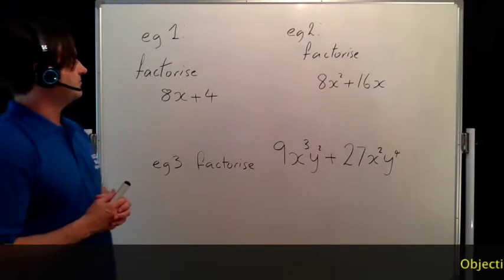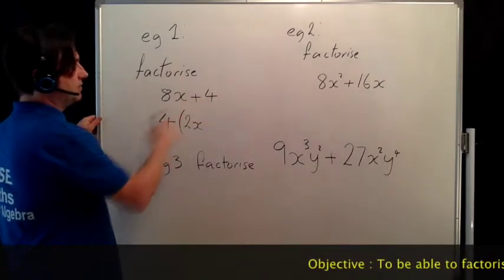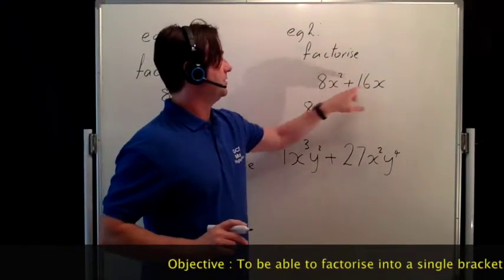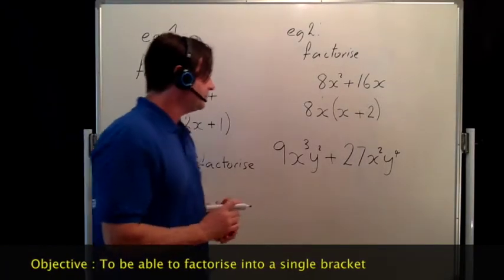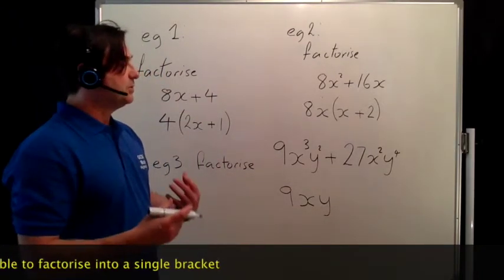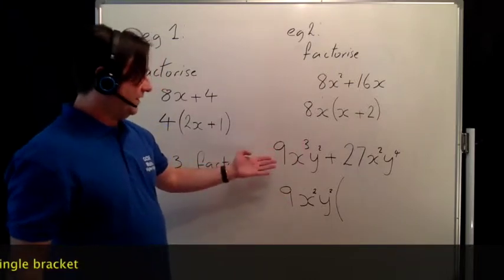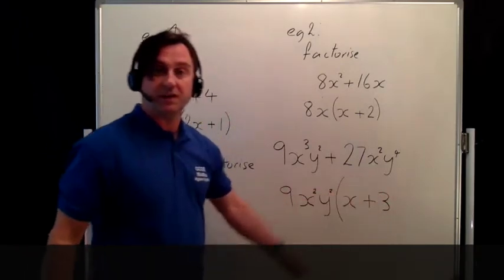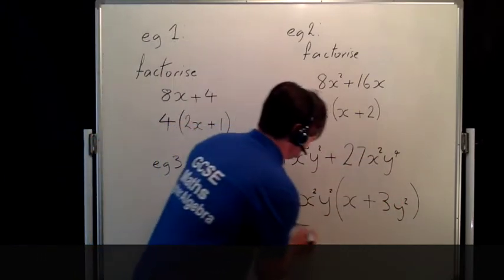8a GCSE Algebra (F/H) To be able to Factorise into a Single Bracket: Lesson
GCSE Algebra (F/H) To be able to Factorise into a Single Bracket: Lesson